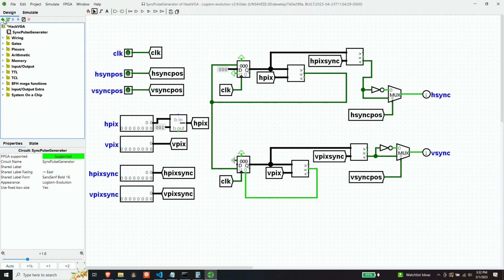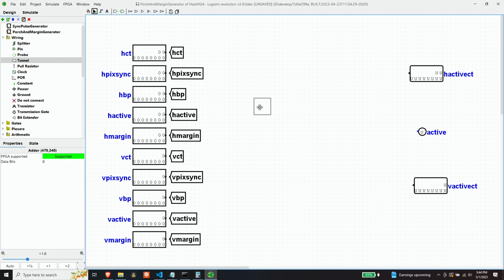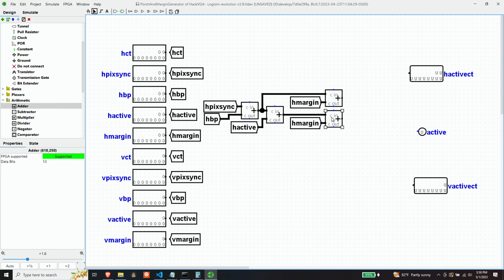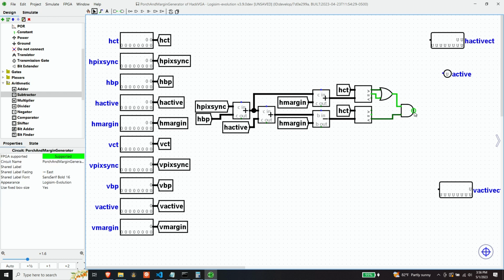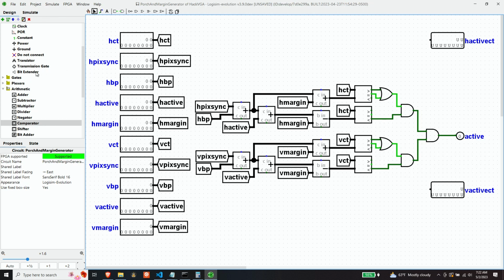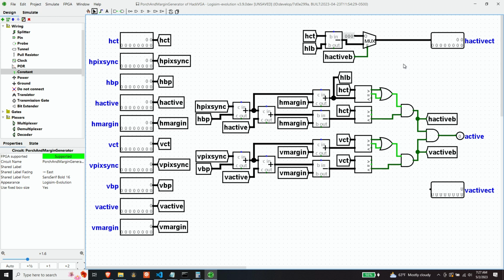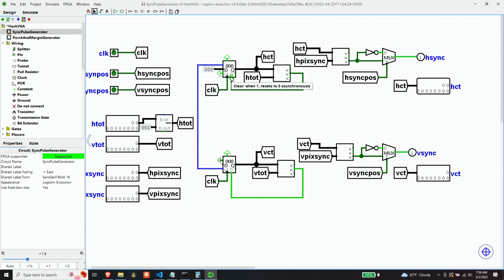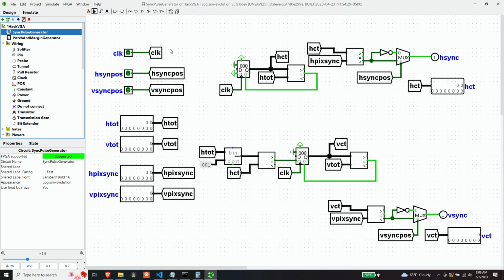HackCPU Logisim VGA Interface: Porch And Margin Generator: Part III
This is the third video in a sub-series on building a VGA interface for the HackCPU computer using Logisim Evolution. I build a porch and margin generator circuit which determines when the active portion of the VGA screen is to be updated by a driving frame buffer.

The second VGA video of the series that describe construction of the sync pulse generator is